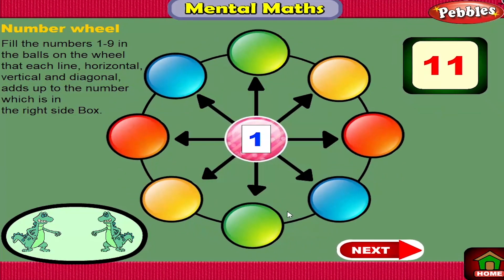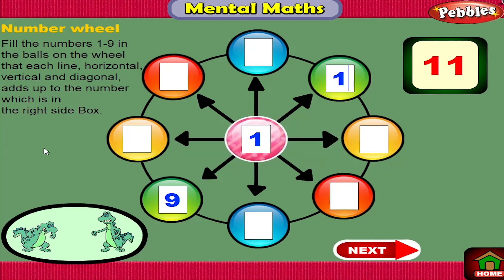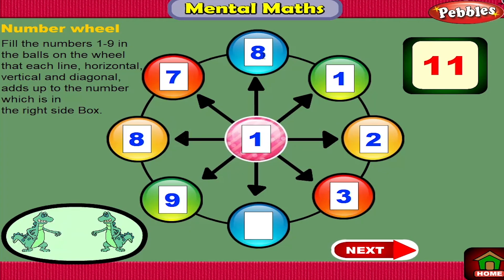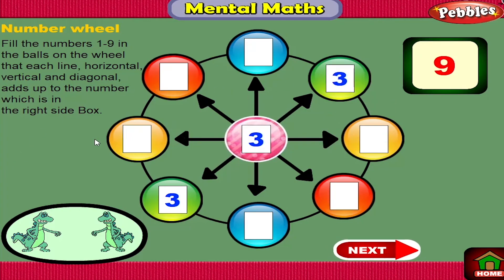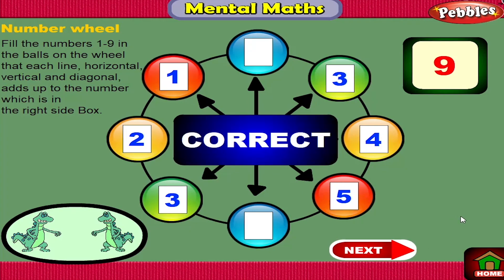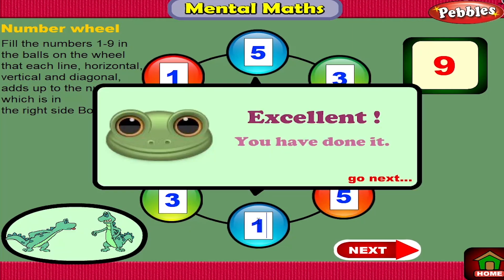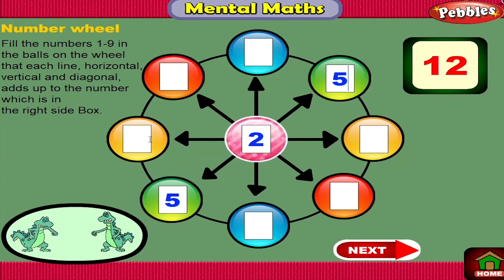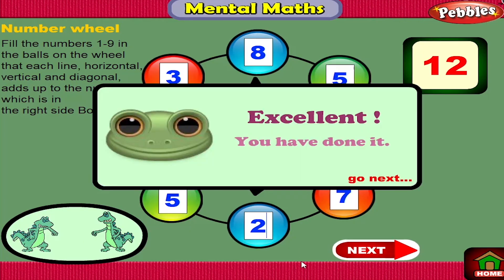Number Wheel Mental Maths Vol-2 | Mental Maths Tricks for Fast Calculation | Maths Activity